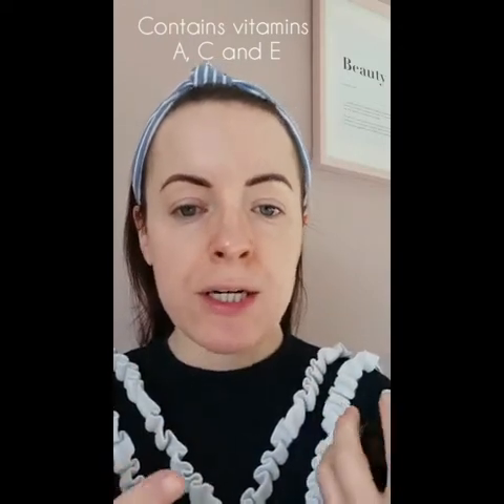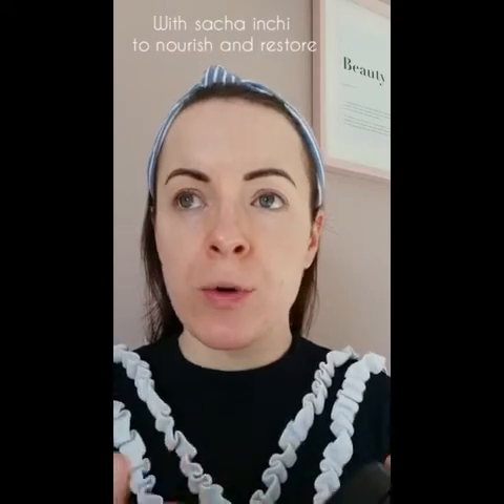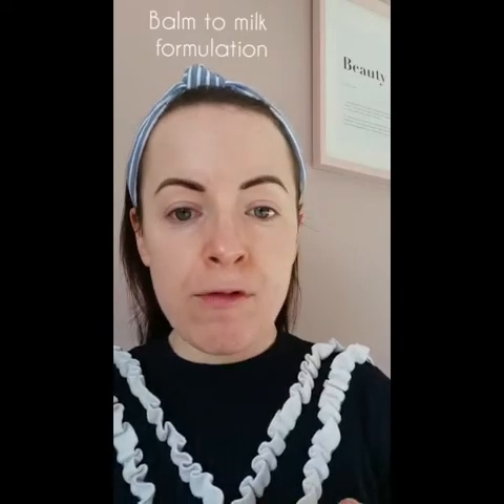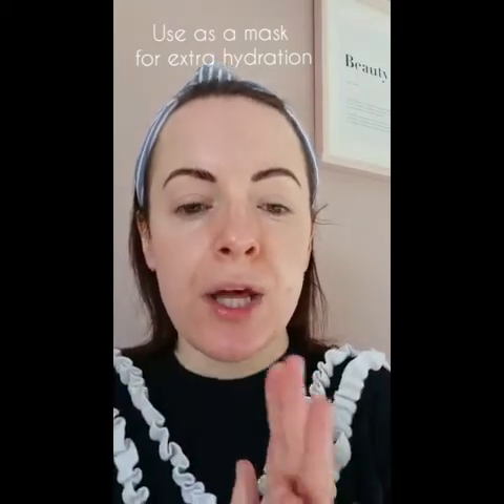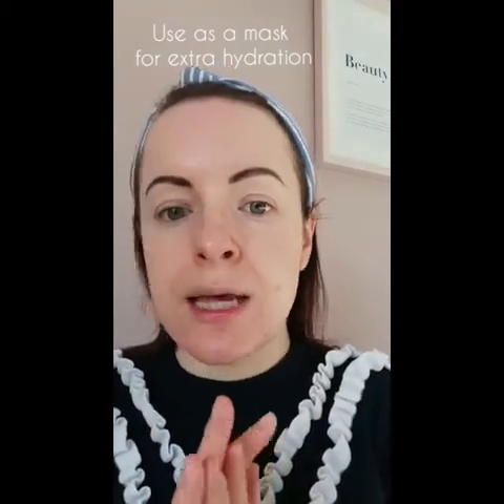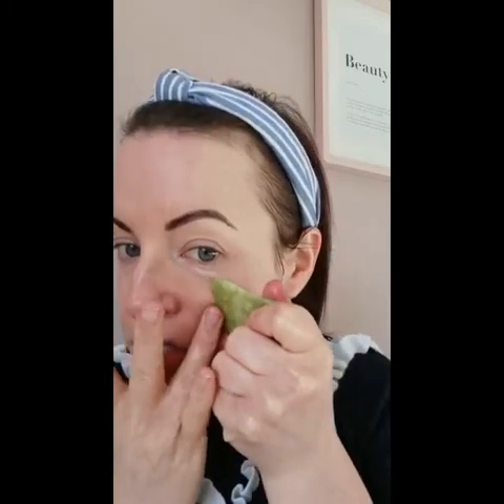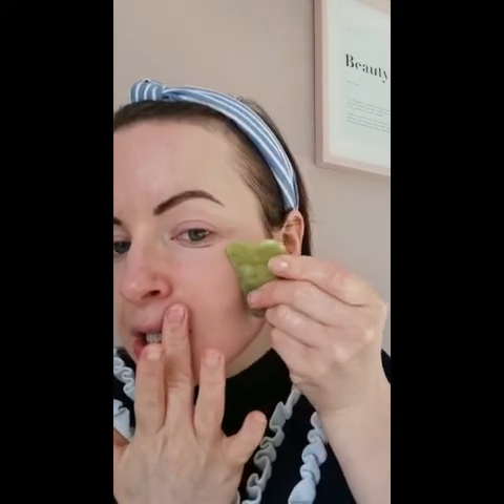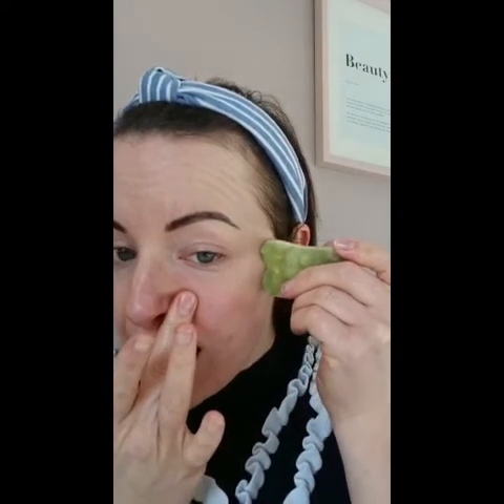How to Use Nunaia Beauty Superfood Cleansing Balm with Catriona from Reveal Wellness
Anyone else feel the need for some at-home skin nourishment? The lovely Catriona from @revealbeautywellness shares a guided tutorial on how to use our award-winning Superfood Cleansing Balm.

Much more than just a cleanser, the balm helps to dissolve impurities and makeup but also doubles up as a hydrating mask and is the perfect base for some gua sha love.